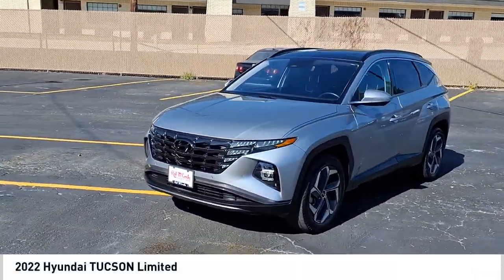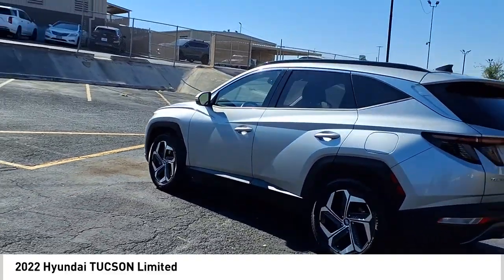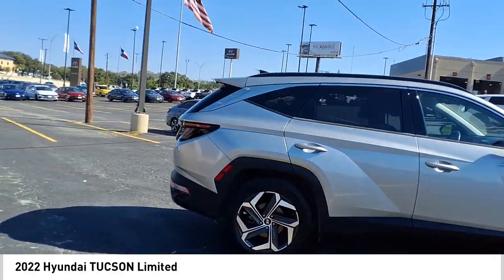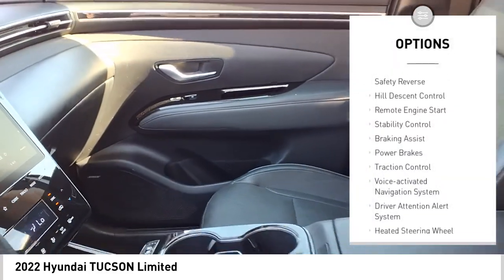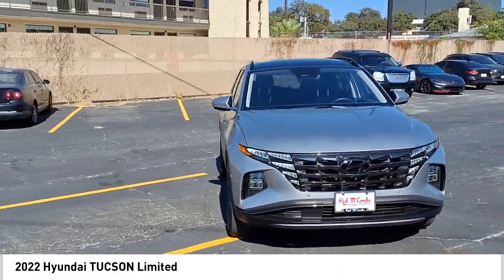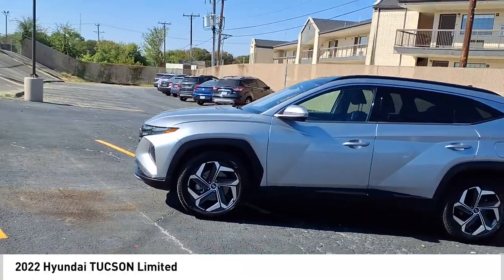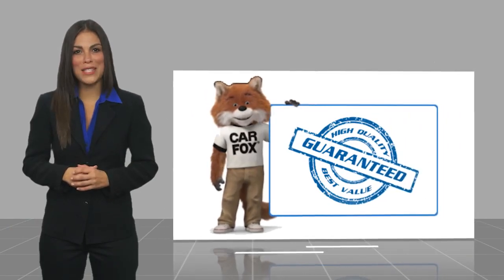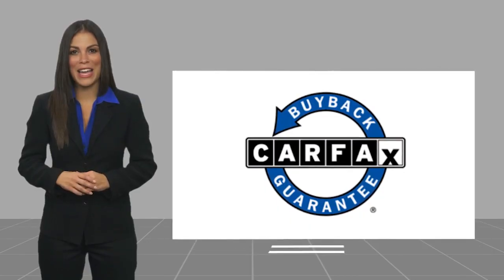2022 Hyundai TUCSON Limited UsedNew or Used 641487A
This vehicle is a 2022 Hyundai TUCSON Limited SUV all wheel drive, boasting a 2.5 liter 4 cylinder engine with fuel injection and a shimmering silver exterior. It has driven 40,194 miles and has been awarded a 4 out of 5 star crash test rating. Vehicle features include hill start assist, on demand four wheel drive, navigation system with voice recognition, and a touch screen display. This automobile is sure to turn heads wherever it goes!